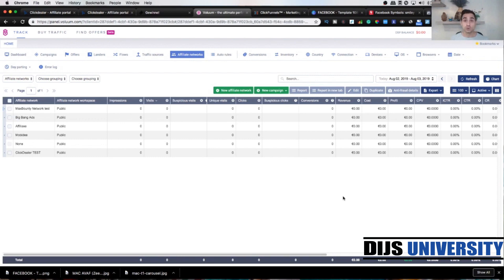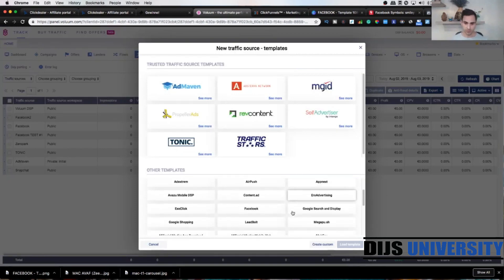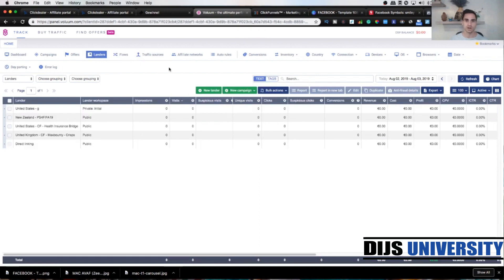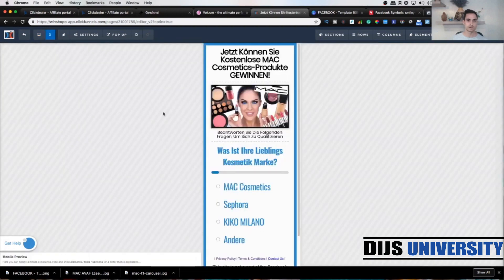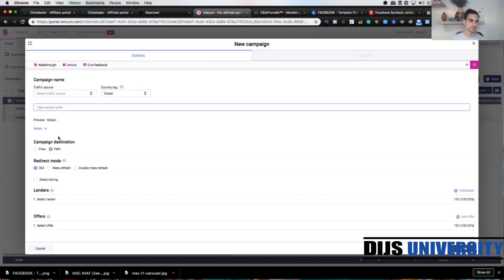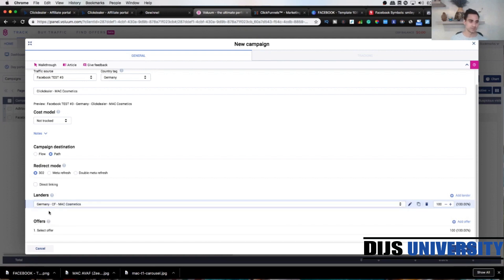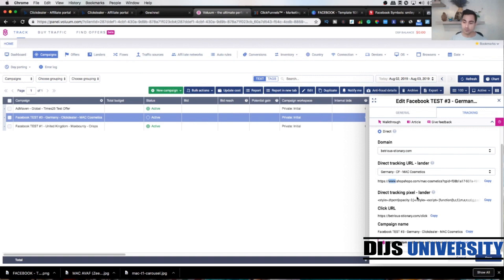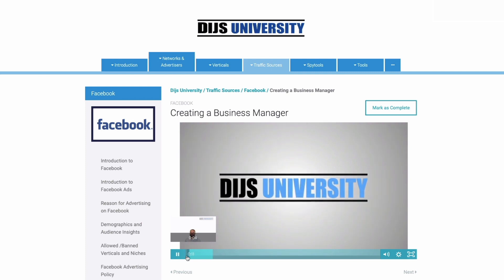How to Track Facebook Campaigns Using Voluum [2020]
Do you want to learn how you can track your Facebook campaigns using Voluum? Watch this step by step tutorial to find out how you can set up Voluum to be able to track your Facebook campaigns.

Voluum also allows you to A/B or split test your landing pages so that you can optimize the conversions. Also, Voluum allows you to create workflows so that you can precisely route different demographic users to the precise landing pages targeting for their specific needs.

For example, you can route Spanish speaking users to Spanish language landing pages and conversion pages. This is a powerful tool, and Voluum or a tool like it is 100% required in today’s competitive online advertising market.

Without such a tracking tool you are flying blind, and relying on guesswork, which, of course, will eventually fail.

Voluum is an innovative, real-time analytics platform for tracking online campaigns. The system designed by Codewise is for the use of performance marketers and individual advertisers who want to monitor their efforts' progress and profitability.

You can integrate Facebook with Voluum and it works the same as any other traffic source. You click the “New traffic source” button and select either the Facebook or Instagram traffic source templates. This will configure all tracking tokens in Voluum automatically.

Facebook allows you to pass different kinds of data such as source, ad ID, campaign ID/name, age, gender, etc., either dynamically or statically, using tracking tokens. So, for example, if your ad is available in multiple placements, such as Instagram Stories and the Desktop News Feed, the {{placement}} parameter will automatically be replaced with the correct placement value. In this video tutorial I have shown you how you can track your data in Voluum.